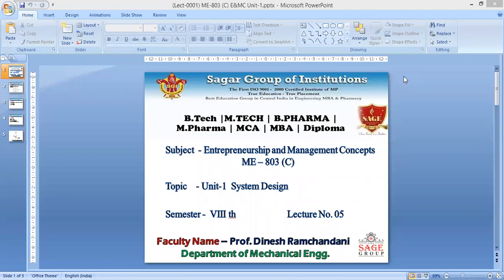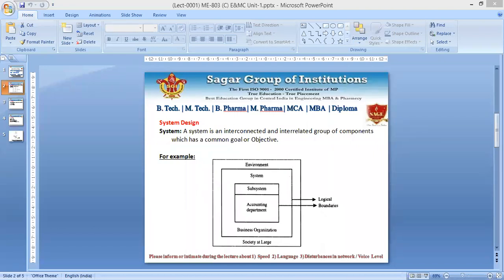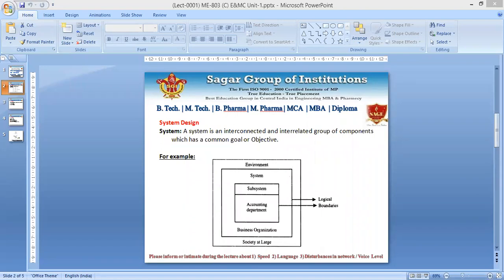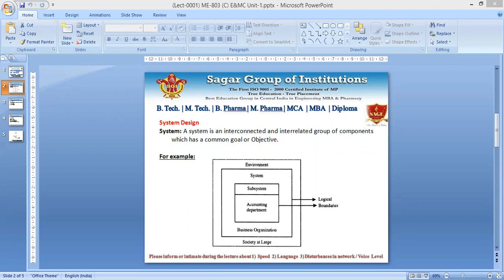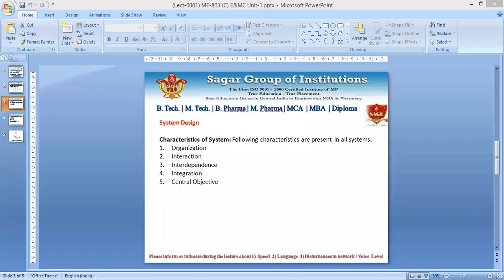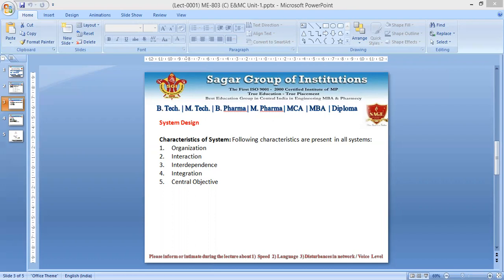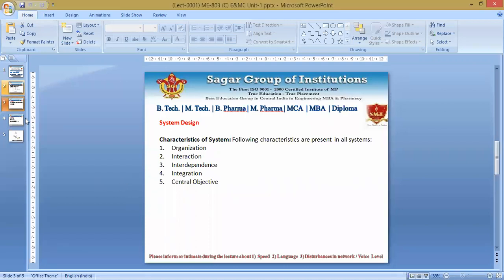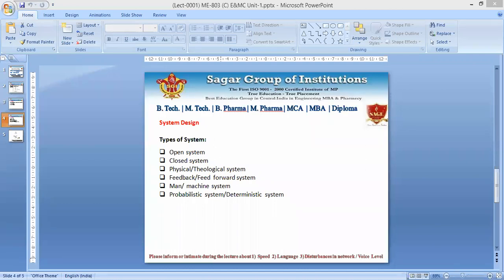System- Design, Types & Characteristics